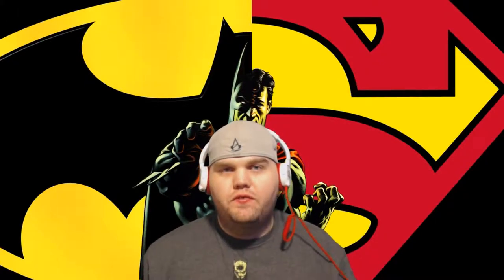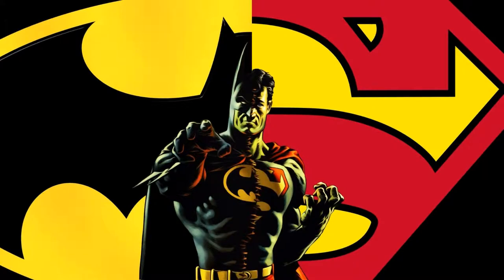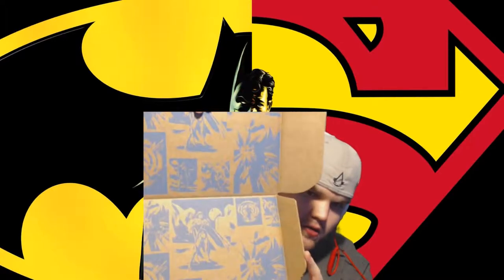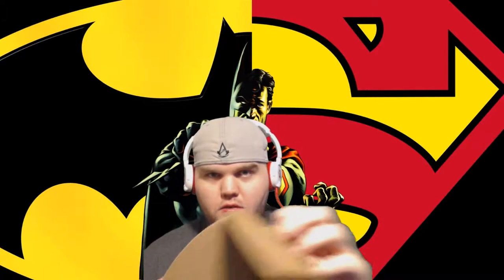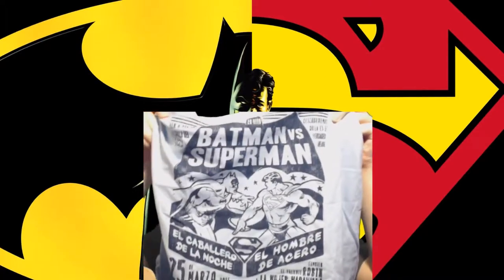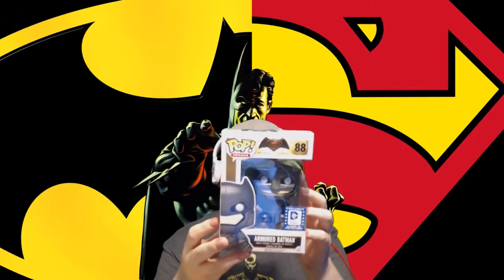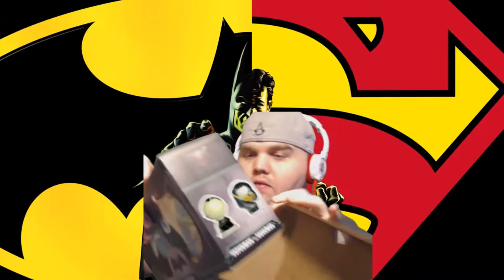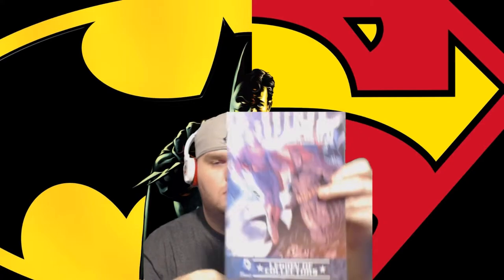Legion of Collectors Unboxing Batman Vs Superman (March 2016)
Its time for the very first Legion of Collectors unboxing. First box theme is Batman Vs Superman. Really looking forward to May's theme which is DC TV which will contain items from The Flash, Arrow, Legends of Tomorrow, and maybe even Supergirl

This is my channel which I now only do unboxings , I hope everyone enjoys my videos.

Like this video if ya did and please share with friends to help the channel grow!